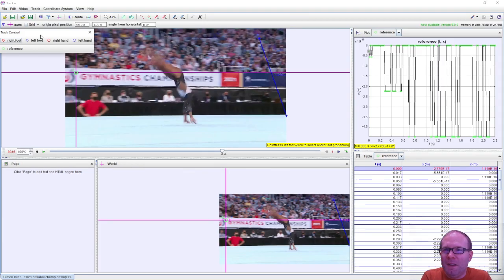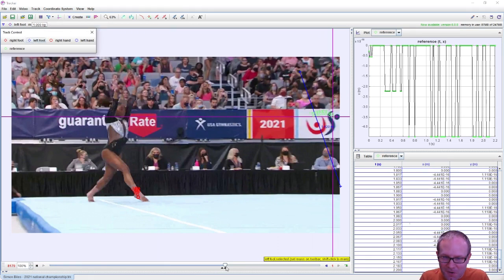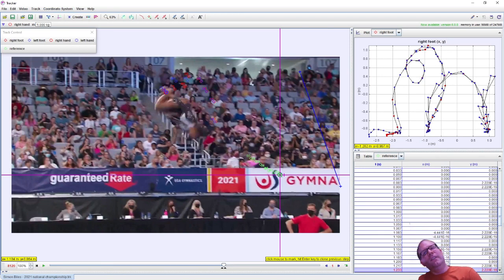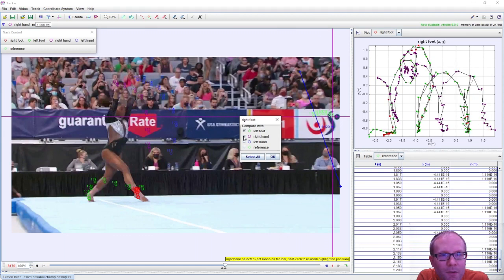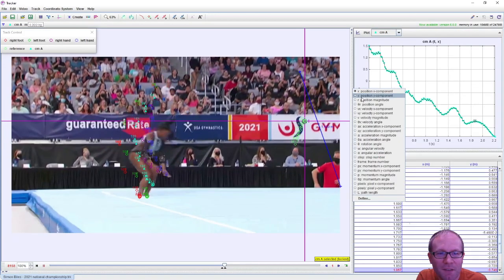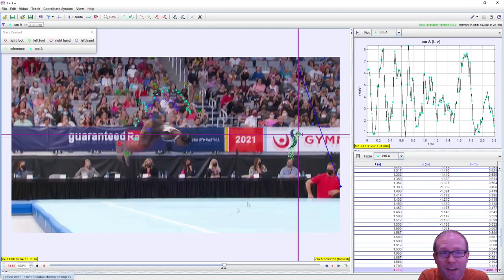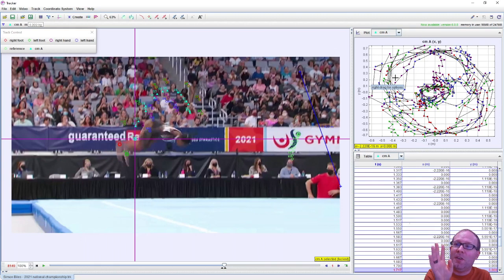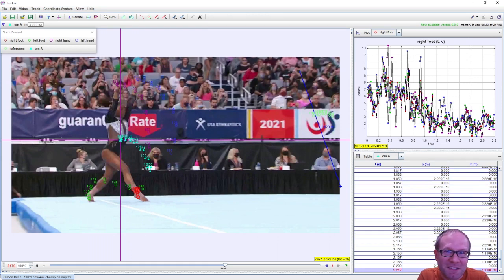Olympics 2021 - Motion Tracking Simone Biles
What is the motion of SimoneBiles' hands and feet like during her signature gymnastics move? Let's use Tracker to find out!

Thank you, patrons! Fan Xinyu, Don Williams, Tripp Bishiop, Aaron Stevens, Jean-Manuel Izaret, Hugo Granström